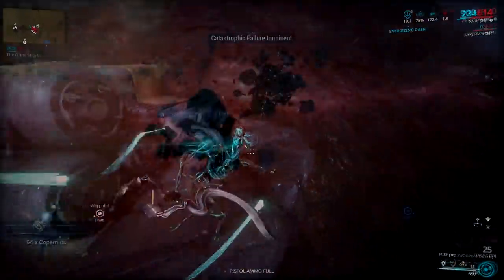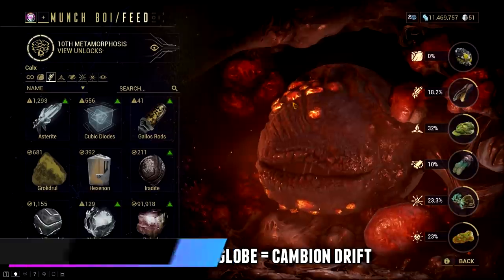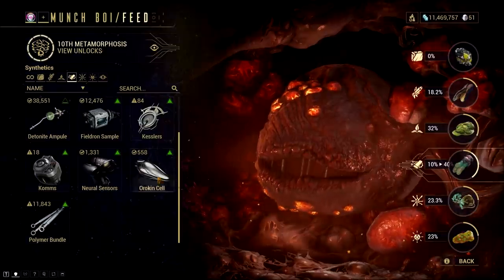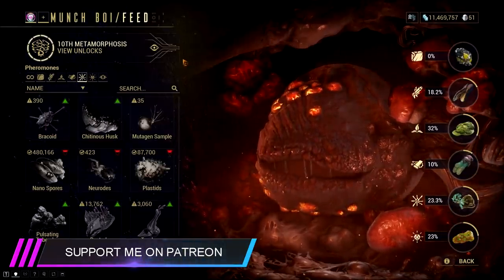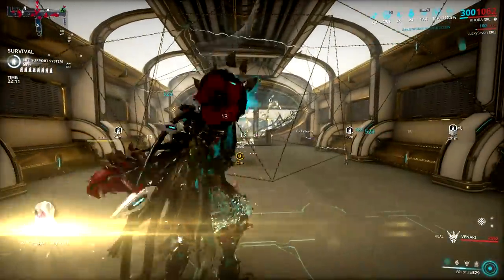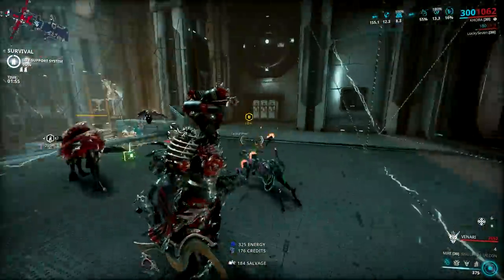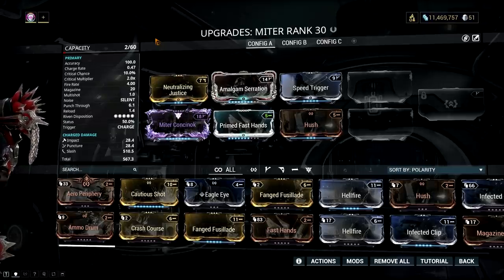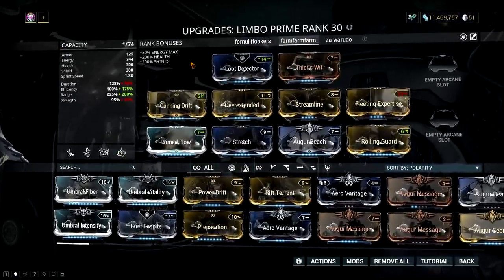Do These Methods and You'll Never Run Out of Helminth Resources Again! | Warframe: Heart of Deimos